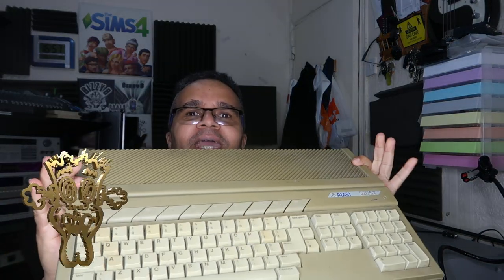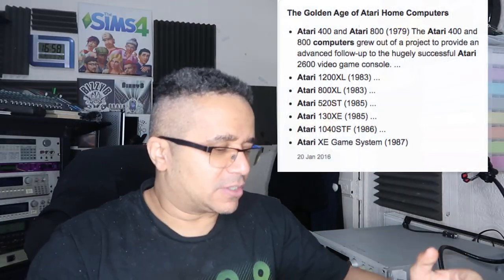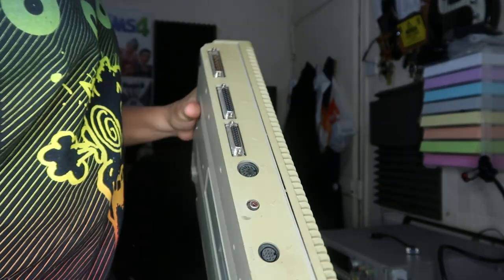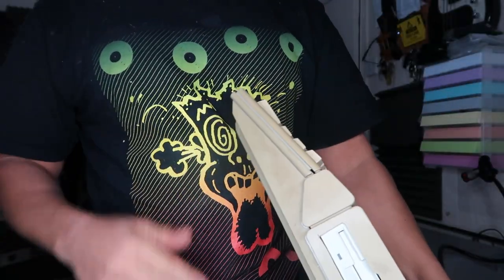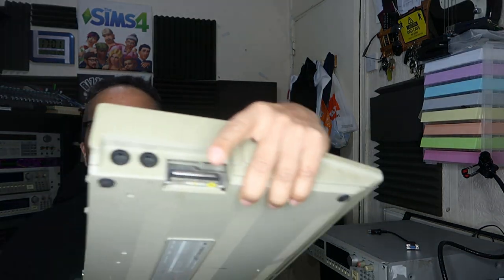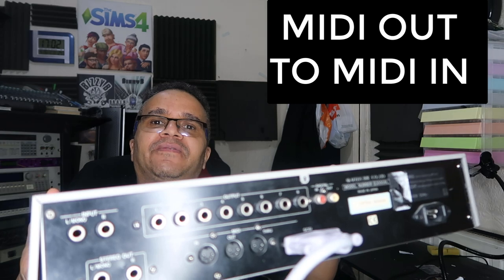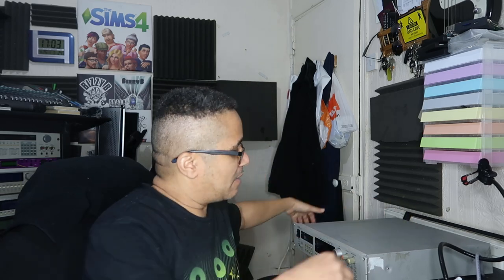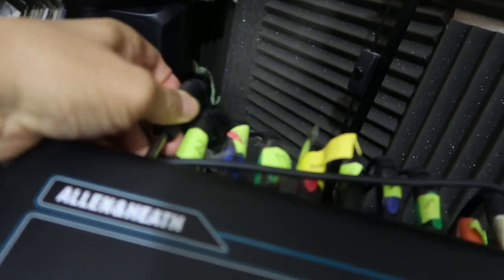HOW TO CONNECT YOUR ATARI ST TO EXTERNAL HARDWARE